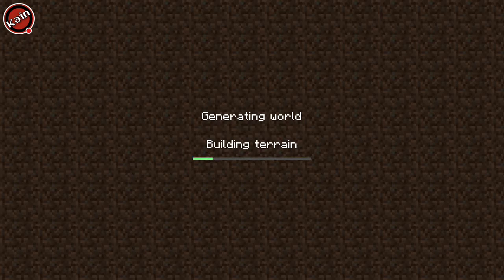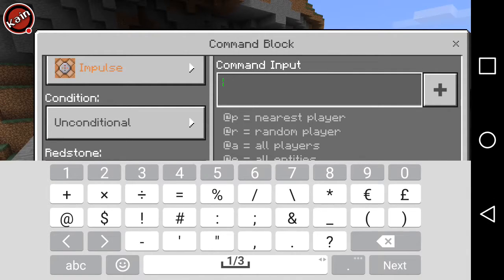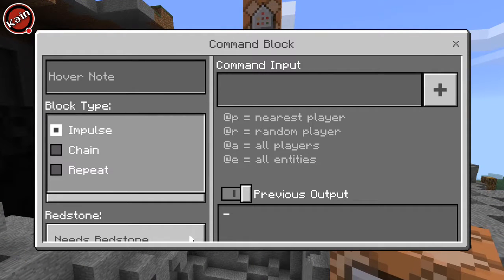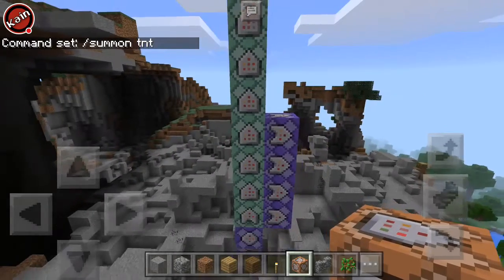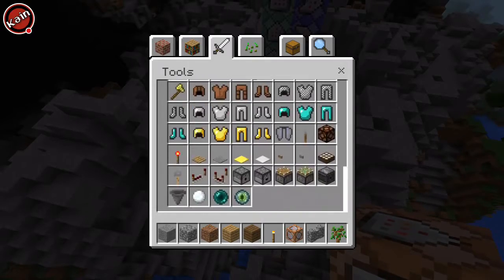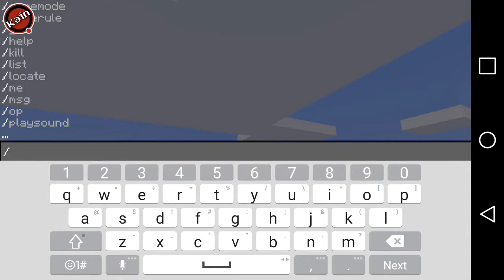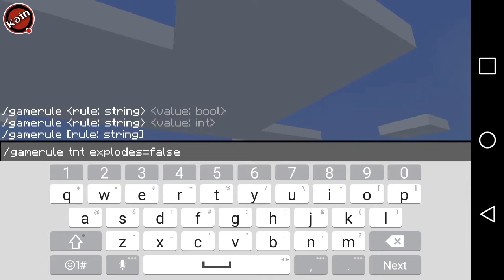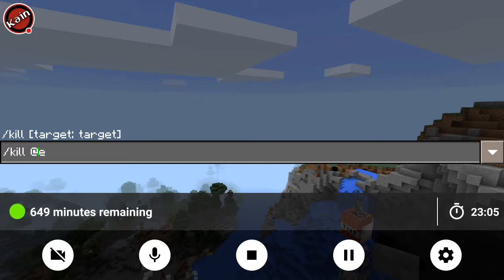Breaking MCPE with command blocks